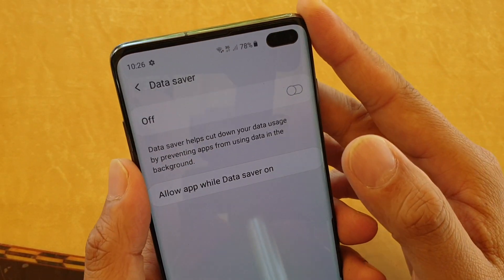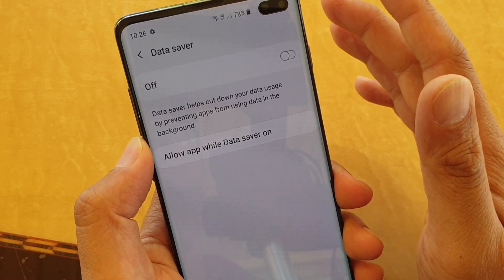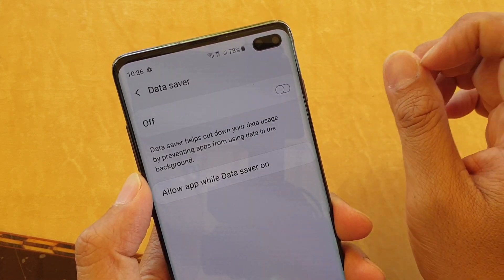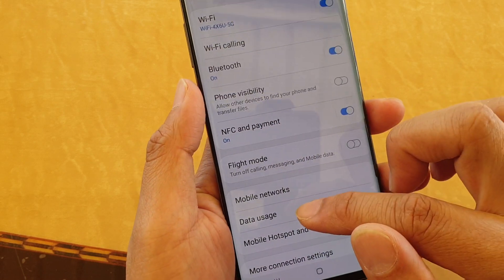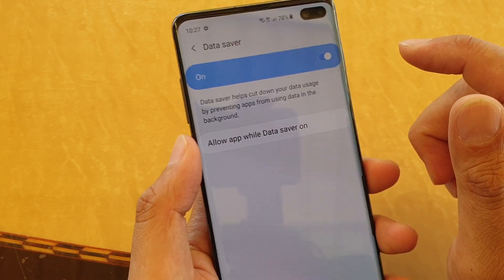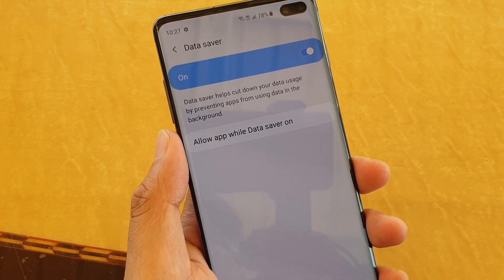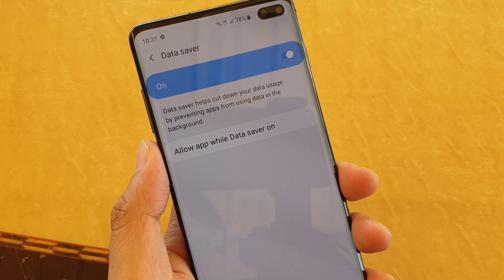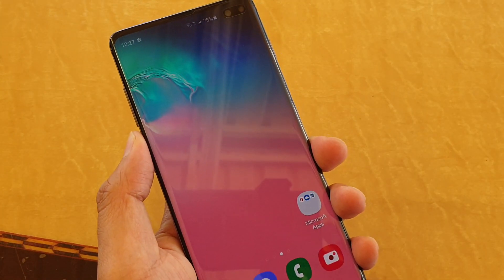Samsung Galaxy S10 / S10+: How to Enable / Disable Data Saver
Learn how you can enable or disable data saver on Samsung Galaxy S10 / S10+ / S10e.